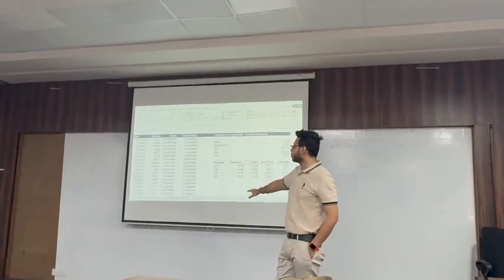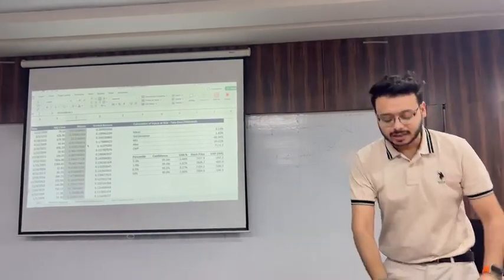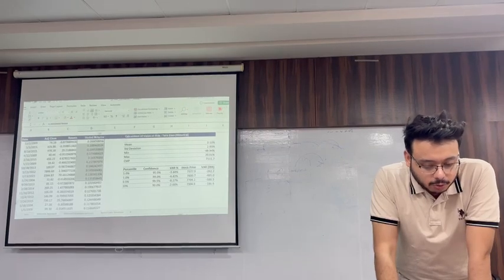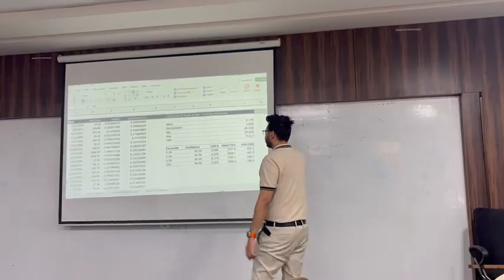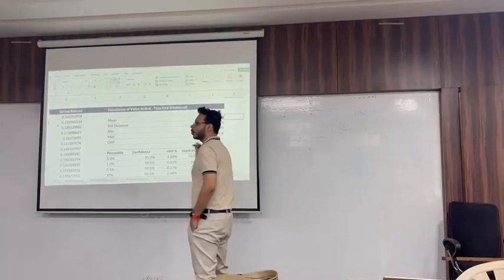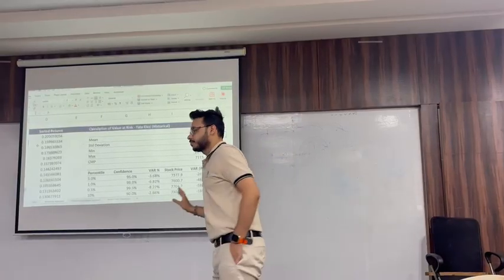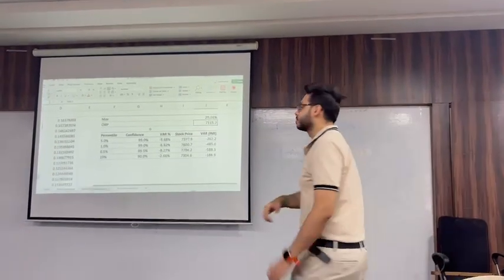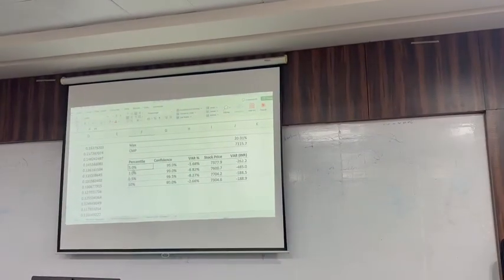Value at Risk (VAR) Modelling | From Data to Risk in Excel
Here is a glimpse of one of my training session at The Ashoka School of business on VAR modelling- Historical , variance-covariance & Monte Carlo simulation method.

People also search for :

Cryptocurrency podcasts
Frugal living podcasts
Budgeting podcasts

Personal Finance:
How to budget
Save money
Get out of debt
Frugal living
Financial independence
Retire early
Money management
Wealth creation

Investing:
Cryptocurrency investing
Mutual funds
Exchange-traded funds (ETFs)
Dividend investing
Value investing
Growth investing
Investing strategies

Career and Entrepreneurship:
Career development
Entrepreneurship
Side hustles
Online business
Passive income
Financial freedom
Small business ideas
Leadership
Productivity
Career advice

Economics and News:
Economic news
Market analysis
Financial news
Economic trends
Recession
Inflation
Interest rates
Global economy
Business news
Financial markets

Wealth and Success:
Wealth creation
Success stories
Motivational
Financial motivation
Wealth mindset
Luxury lifestyle
High net worth
Financial freedom
Entrepreneur success
Investing for wealth